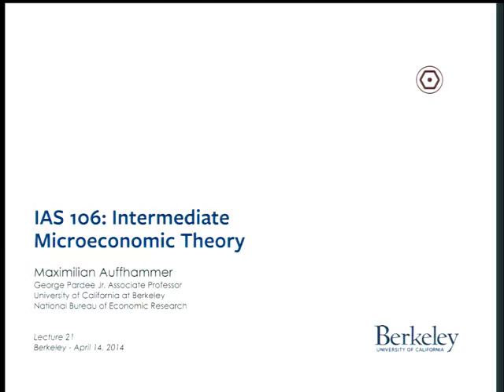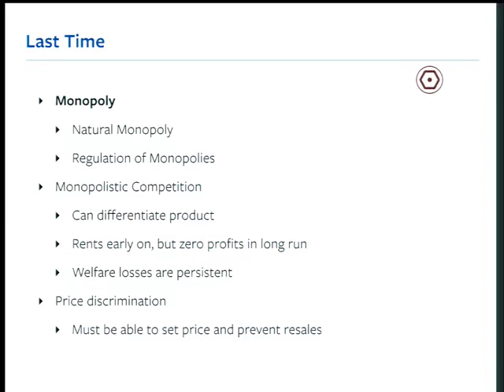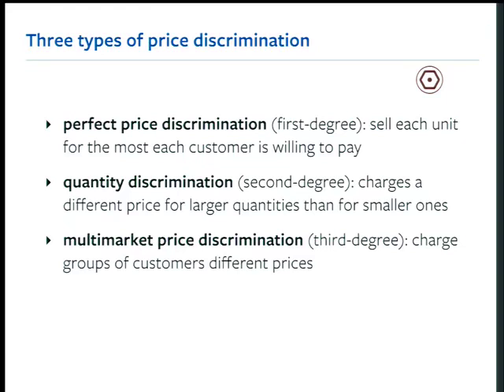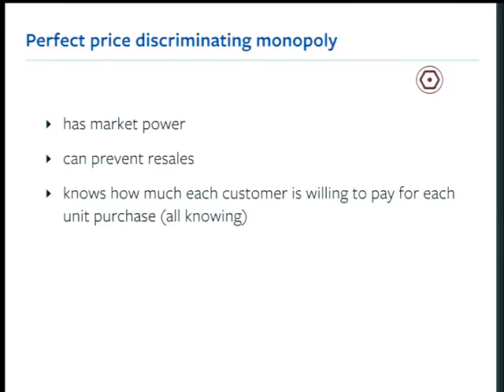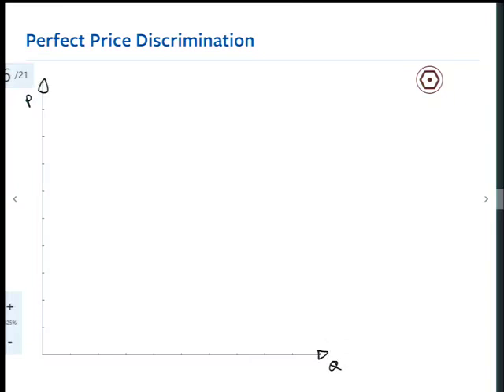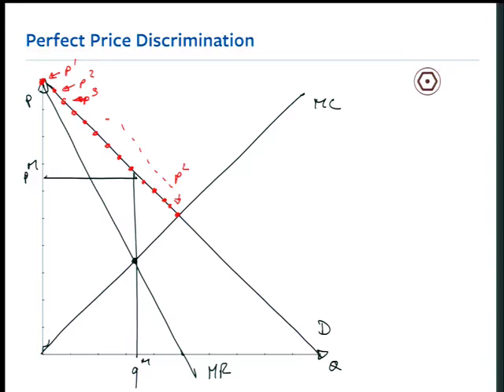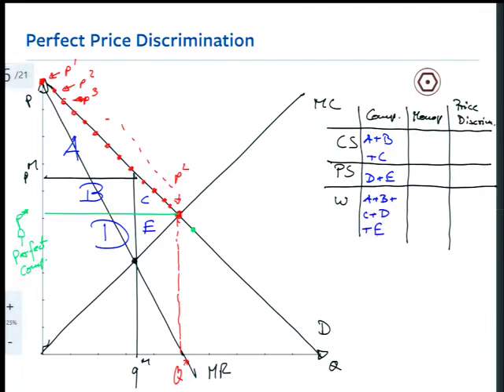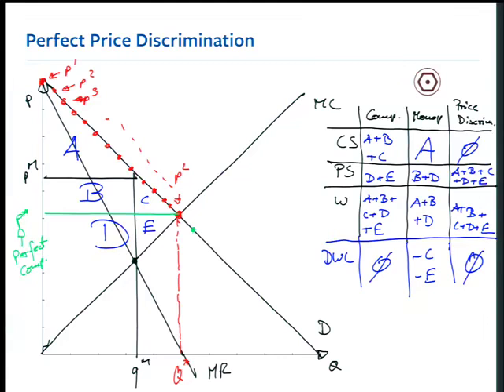2014 04 17 International and Area Studies 106 2014 04 17000